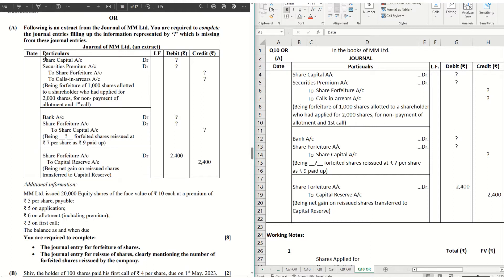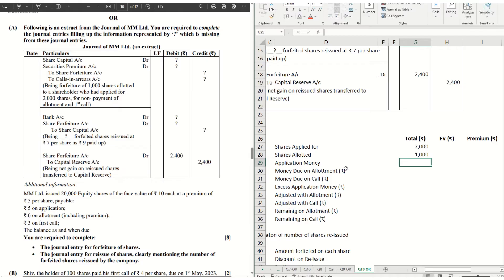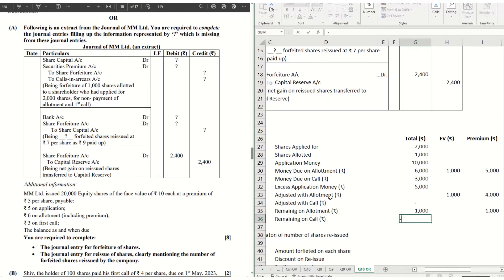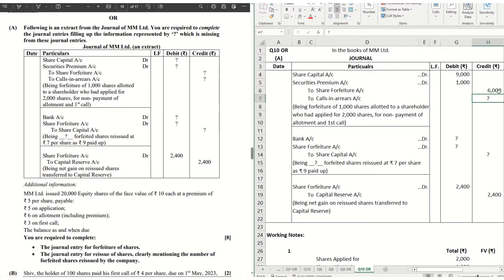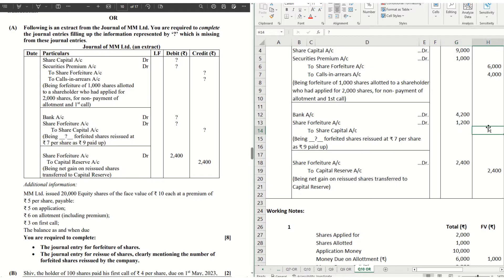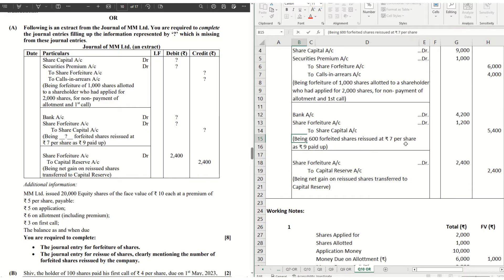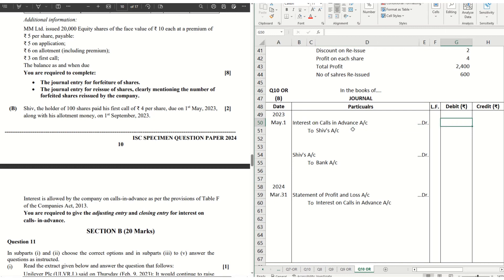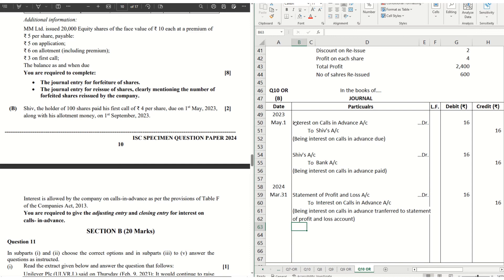Q10 'OR' - ISC Accounts Specimen Paper 2024 || Solved & Explained || Forfeiture & Reissue of Shares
Detailed explanation of Q10 'OR' (A) and (B) - from ISC Specimen Paper 2024 - Accountancy - Forfeiture and Re-issue of shares, Interest on calls in advance, adjusting and closing entries